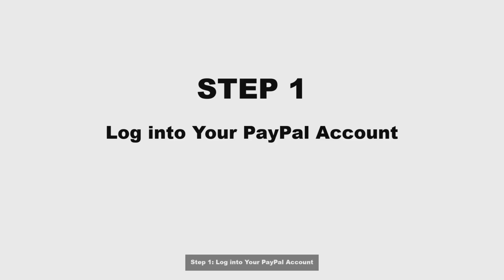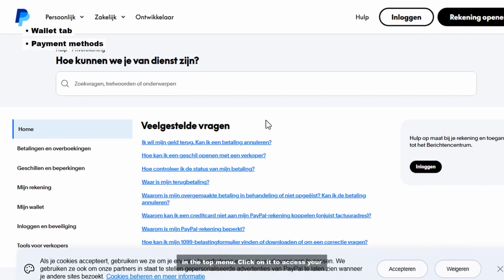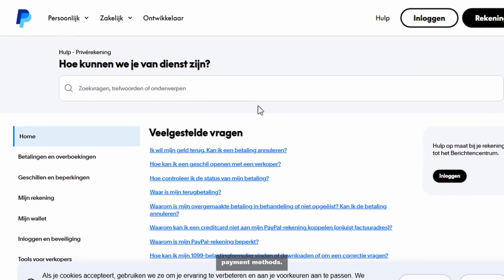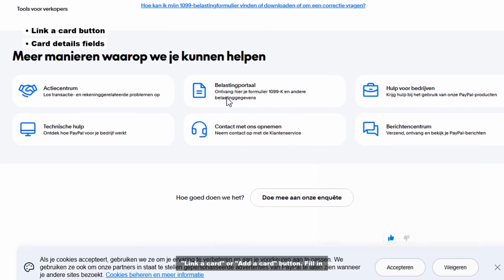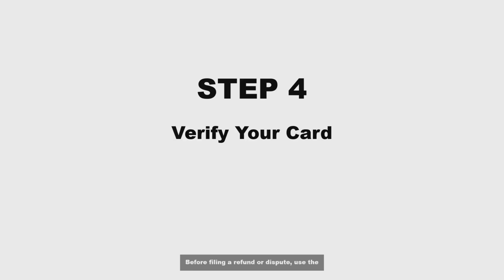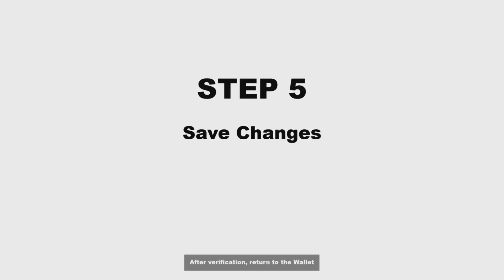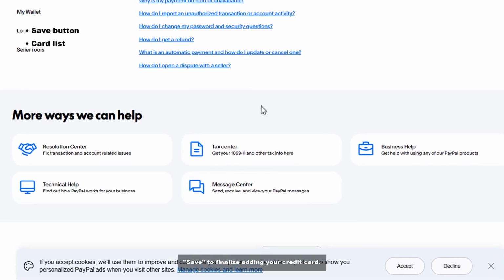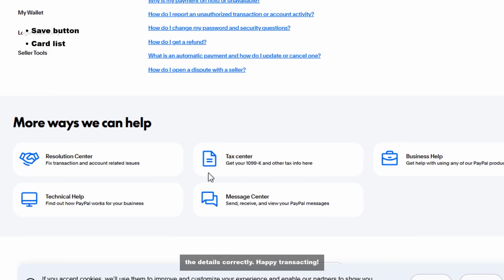How To Add A Credit Card To Your PayPal Wallet 2026 (CARD ADD)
In this video, we will show you how to add a credit card to your PayPal wallet in 2026. Whether you're using PayPal for online shopping or sending money, this guide will help you set up your payment method quickly and easily.